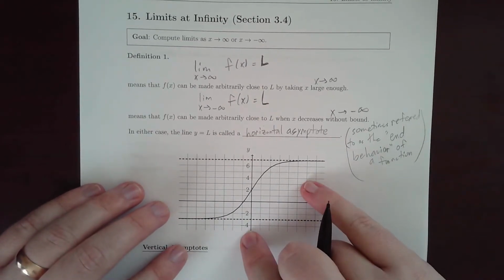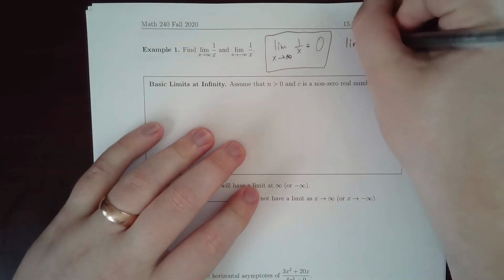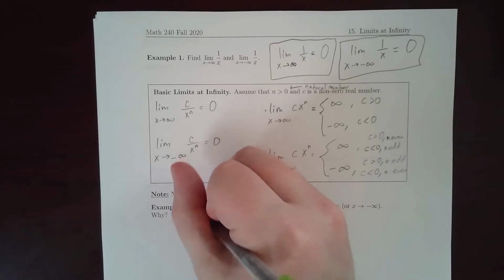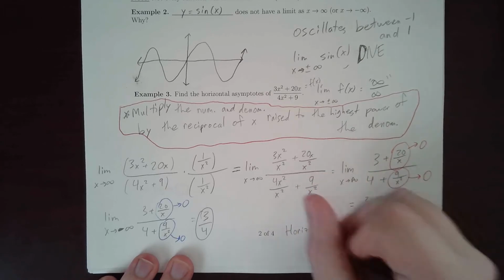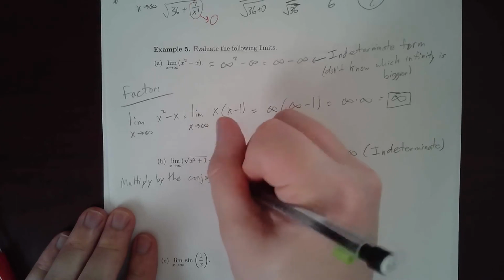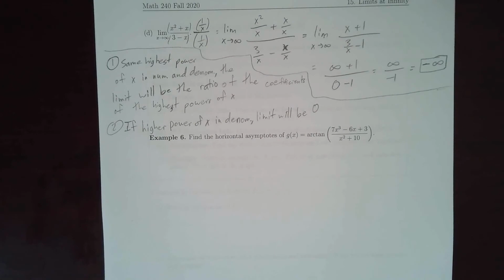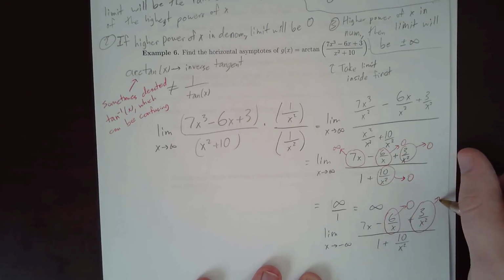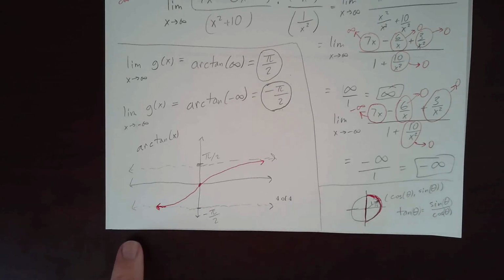15. Limits At Infinity